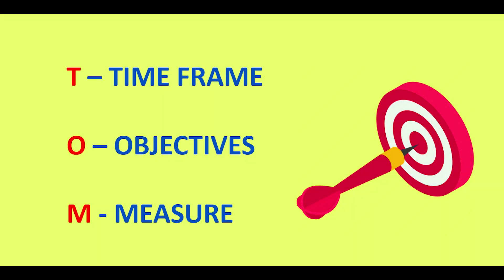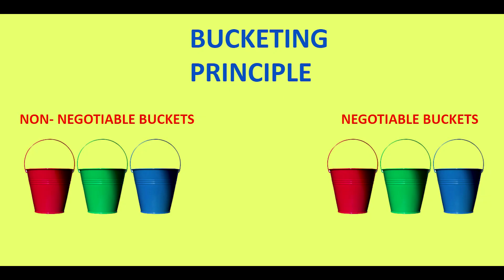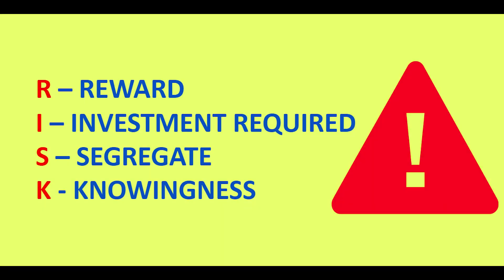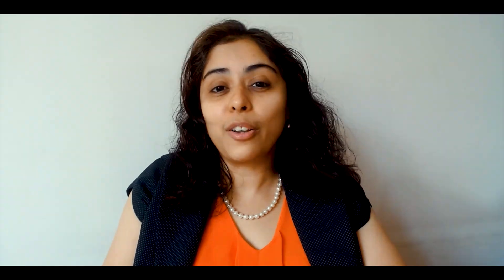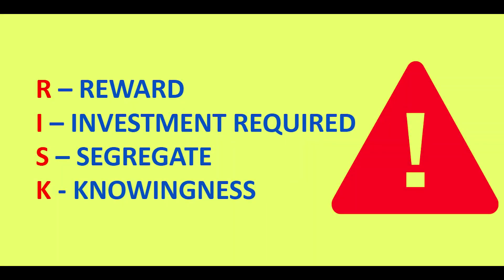What The Finance - A Wallet Romance | SangShaSum | TEDxGEC | Sangeeta Shankaran Sumesh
How young is too young when it comes to learning about personal finance? If you’ve not commanded your attention to financial literacy yet, then there’s a great chance of you organizing your finances inadequately. Break free from your mundane routine and learn financial practices to end the cycle of poverty, over-spending, and ‘not having enough money’ from the best-selling author of ‘What the Finance’, Sangeeta Shankaran Sumesh.

Sangeeta is a Chartered & Management Accountant having a rich corporate experience of over 25 years with multinationals. She earned her executive education from Harvard Business School and is now on a mission to enable, empower, and elevate individuals and businesses.

Watch now! A Coach for high performance & high profits, Sangeeta is on a mission to enable, empower and elevate businesses & individuals. She has a rich corporate experience of twenty-five years with multinationals. Sangeeta is a Chartered & Management Accountant, executive education from Harvard Business School, High Performance Business Coach from International Coaching Federation and Bestselling Author. This talk was given at a TEDx event using the TED conference format but independently organized by a local community.